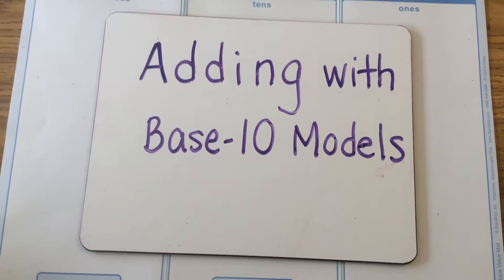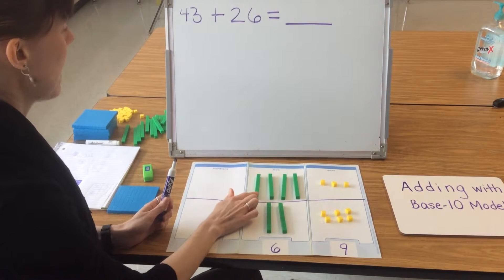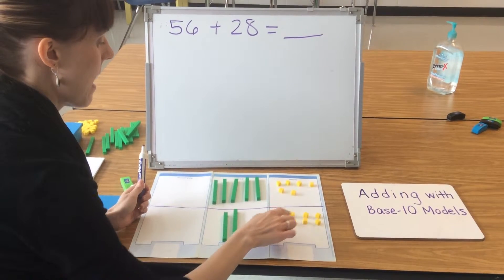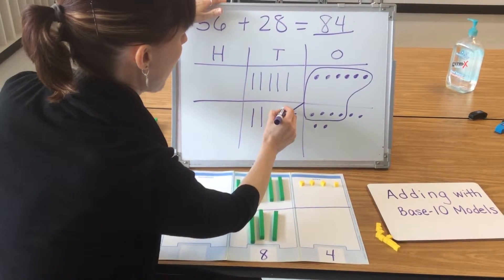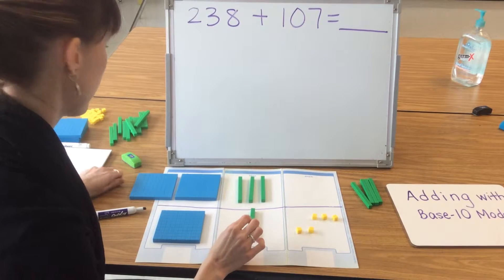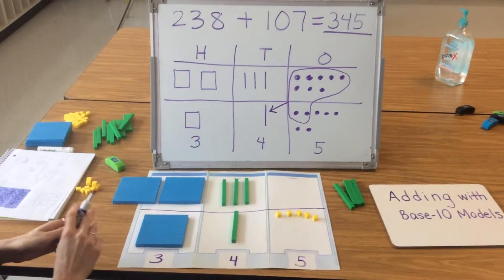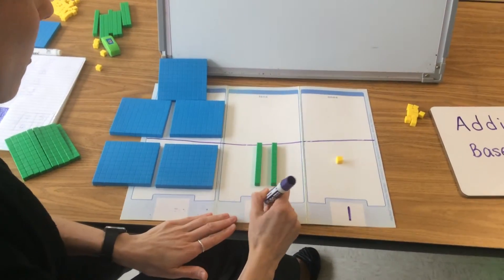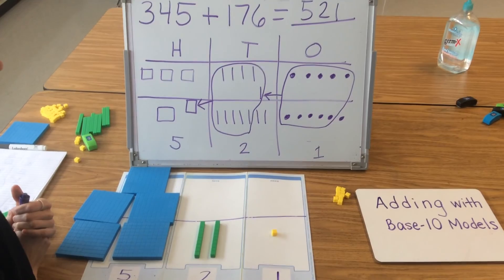Adding with Base 10 Models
This video shows how students use base-10 blocks and pictorial base-10 models to add within 1000.  The problems modeled include one in which no composing is required (43 + 26); two that require composing a ten (56 + 28 and 238 + 107); and one that requires both composing a ten and composing a hundred (345 + 176).